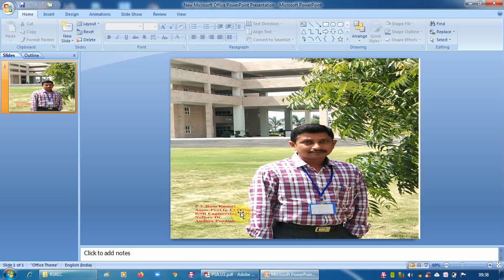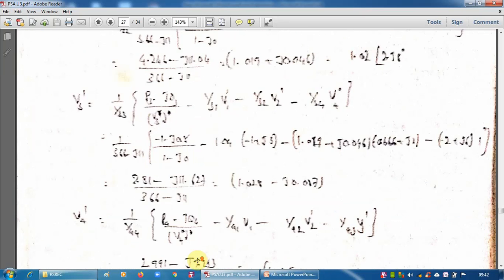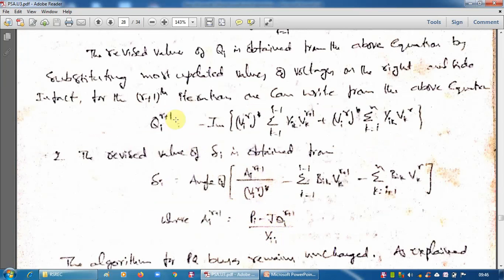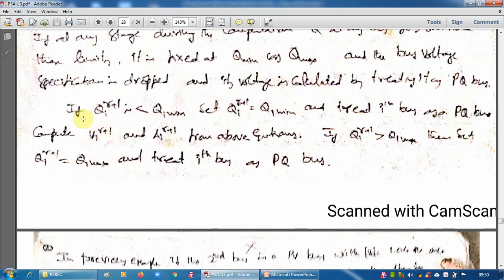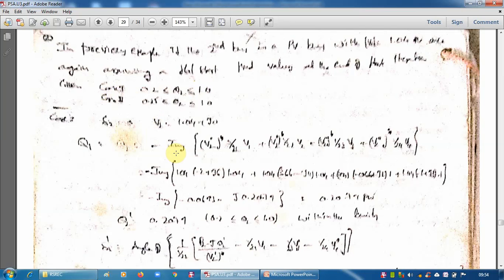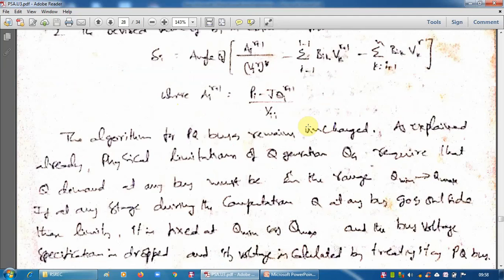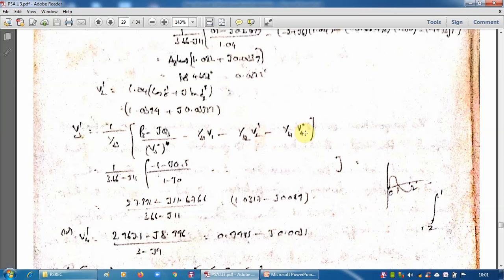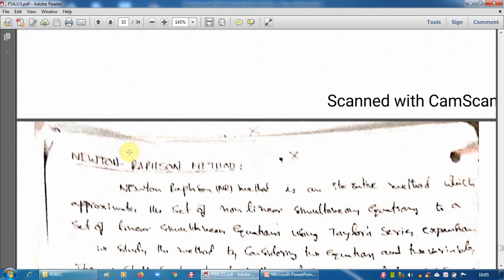PV RamKumar-PSA-LoadFlow-GS Method3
JNTUA-IIIB.Tech-EEE-Unit3